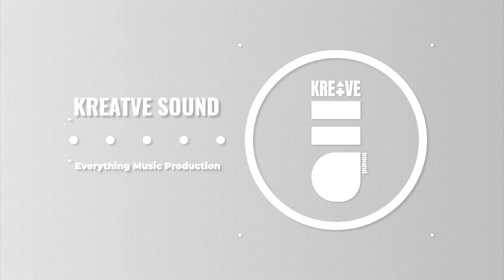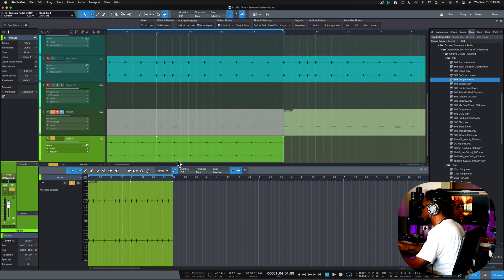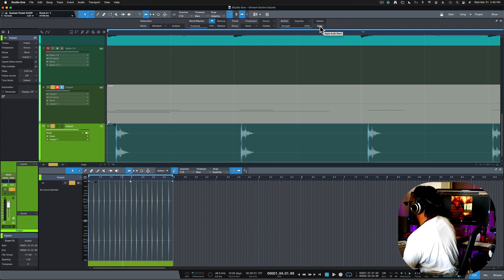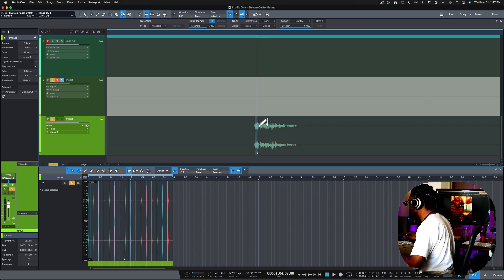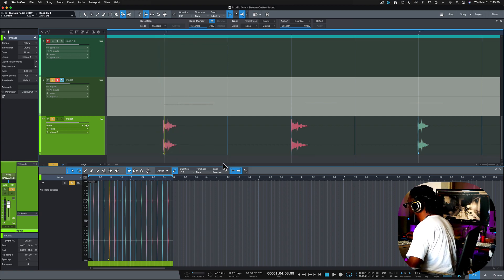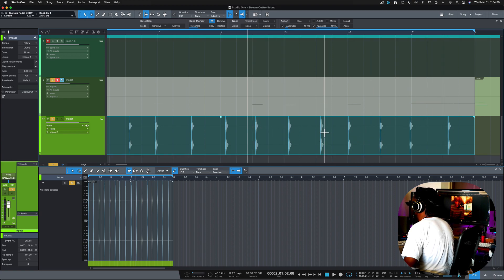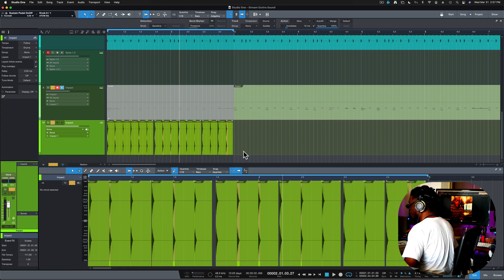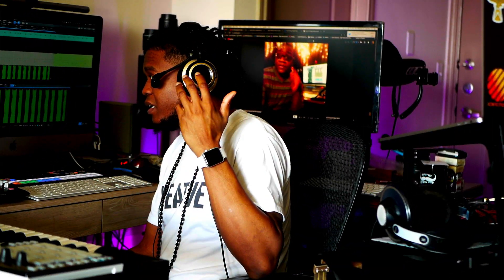Studio One 5: Lock (Quantize) Your Samples on Beat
My GOTO Production (kanvs) Tools:

LIVE STREAMING

▷Blackmagic Atem Video Switcher
MY MAIN BEAT MAKING CONTROLLERS

▷Atom SQ

Amazon recommended gear list:

And introduce yourself!

FILMED THIS VIDEO USING
Sony ZV-1 Cam for Content Creators
Panasonic Lumix G85 4K
Panasonic Lumix G Lens- 25mm
Shure SM35-XLR Headset Condenser Mic
Studio 192 Mobile Interface
Geekoto Tripod
Softbox Lighting Kit
Pocket size light
Gear Bracket Arm
Status Audio Headphones
AKG K702 Headphones